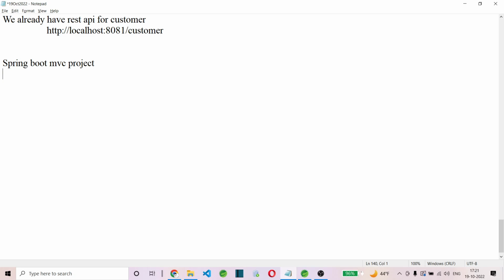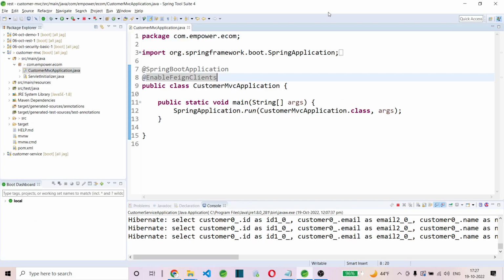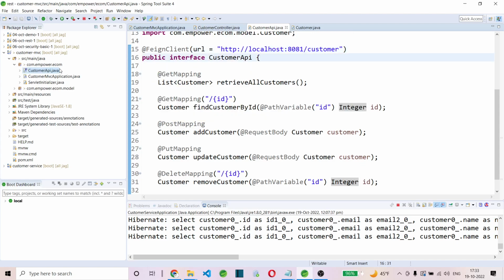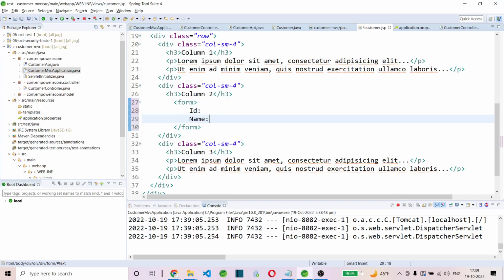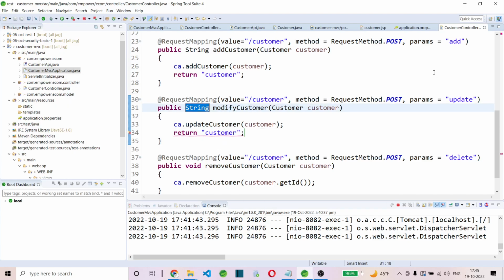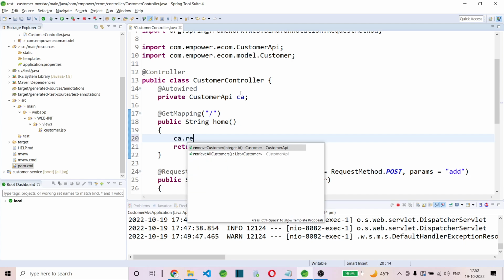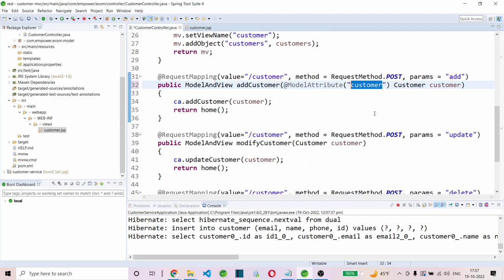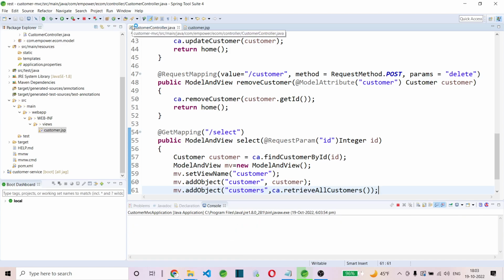Calling Spring Boot REST api from a Spring Boot MVC project using Feign Client